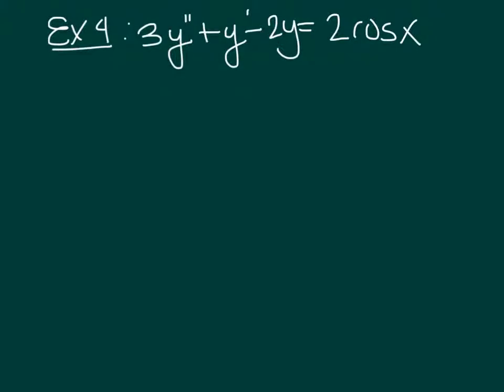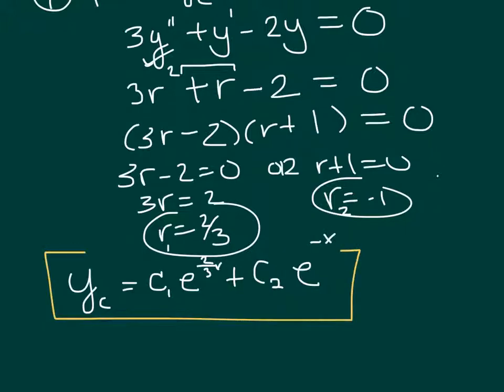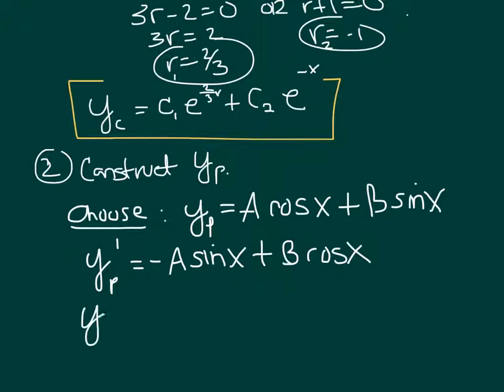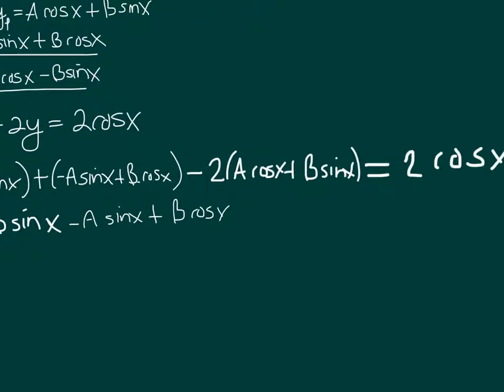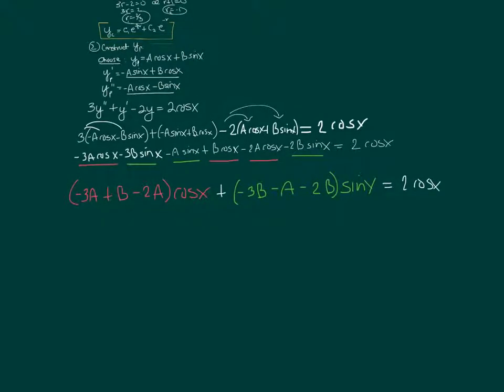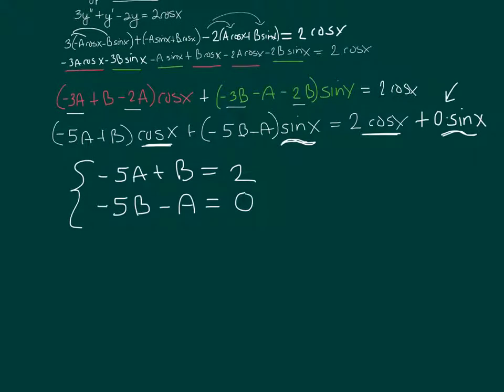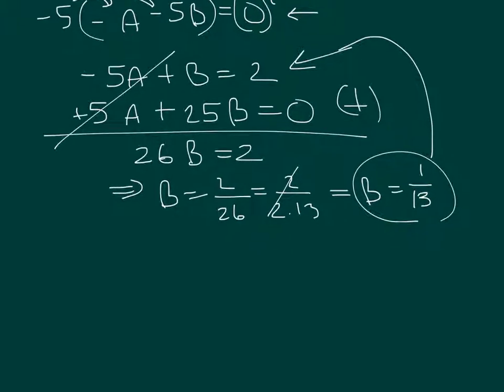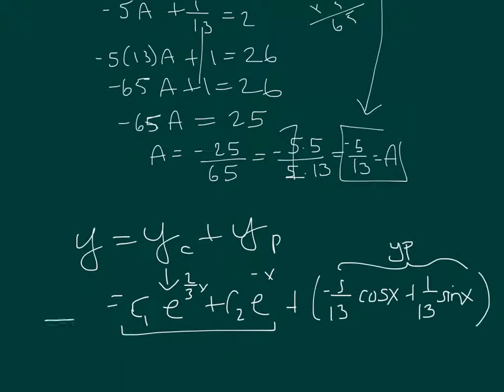2.5 Example 4 NHE